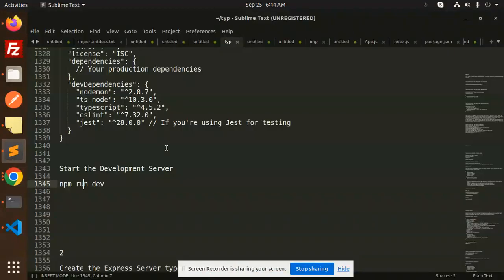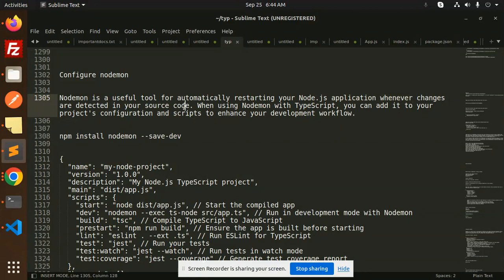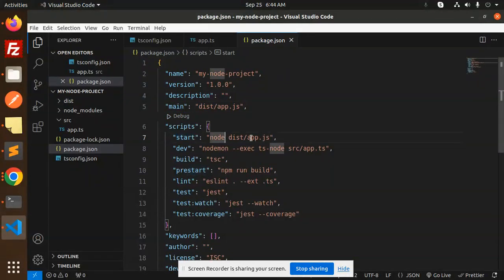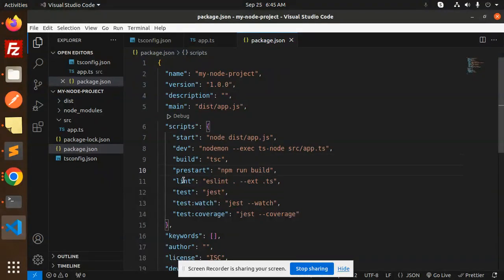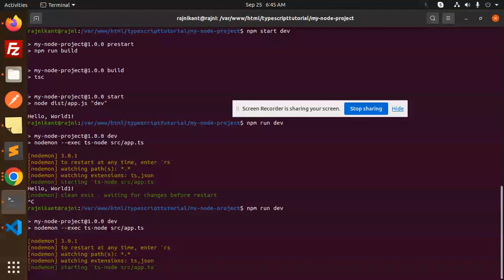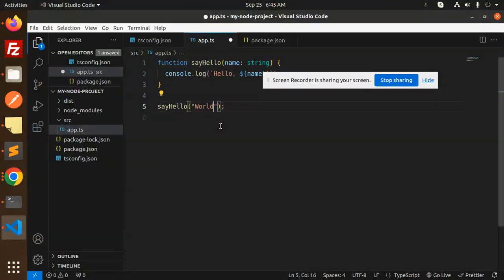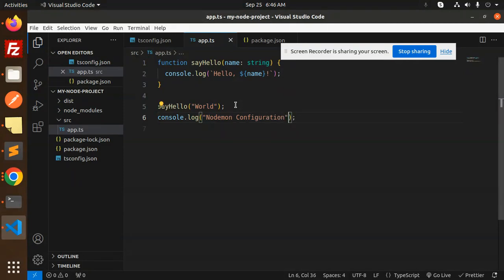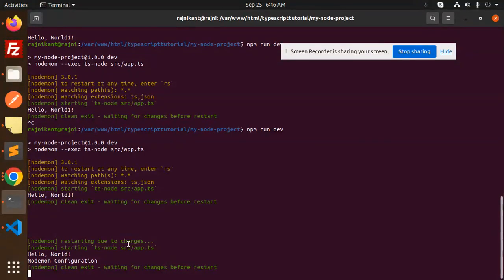TypeScript with Node.js #2 Configuring nodemon with TypeScript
How to Setup a TypeScript + Node.js Project,
How To Set Up a Node Project With Typescript,
How to Set Up a Node.js Project with TypeScript,
Setup Node with TypeScript,
How to setup TypeScript for Node js?,
How to build a node TypeScript project?,
What is the best project structure for node JS TypeScript?,
How to use TypeScript for nodejs?,
How to Setup Node.js with TypeScript,
Creating a basic NodeJS & TypeScript project,
Building a Node.js App with TypeScript Tutorial,
How to set up TypeScript with Node.js and Express,
How to Set up a TypeScript + NodeJs Server
TypeScript Setup With Node & Express
Easily Run Typescript Files With Nodemon + Ts-Node

Nodemon is a useful tool for automatically restarting your Node.js application whenever changes are detected in your source code. When using Nodemon with TypeScript, you can add it to your project's configuration and scripts to enhance your development workflow.

Nest